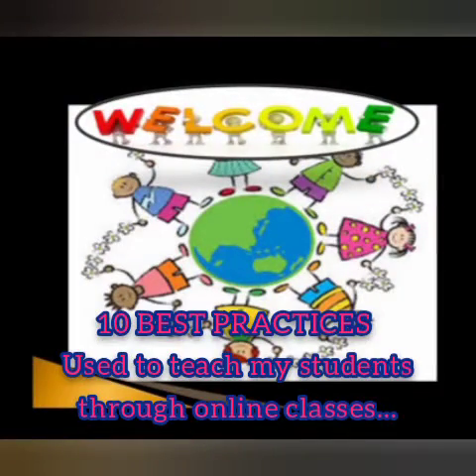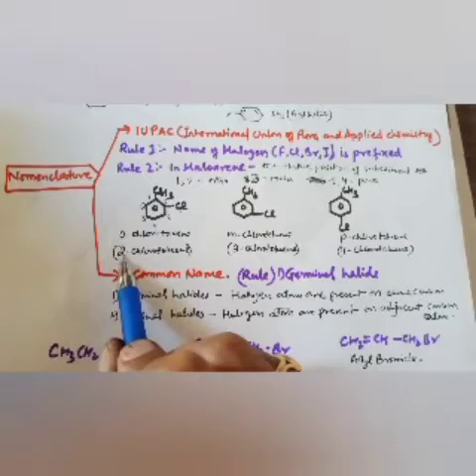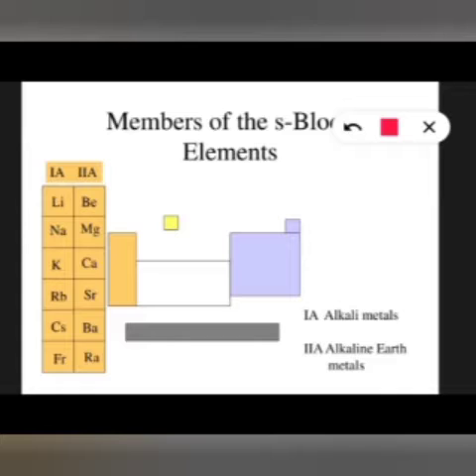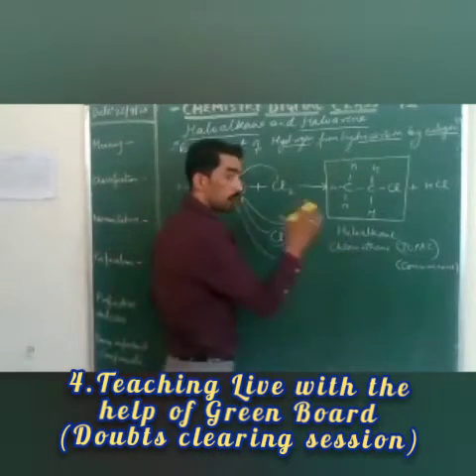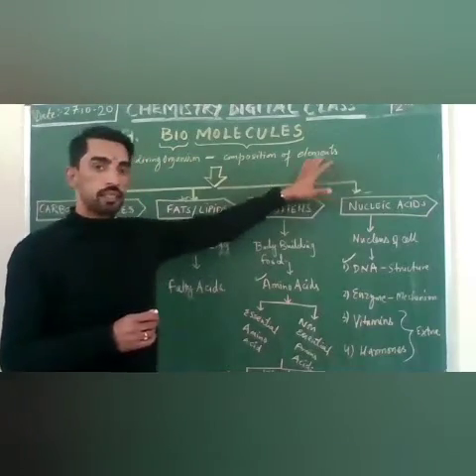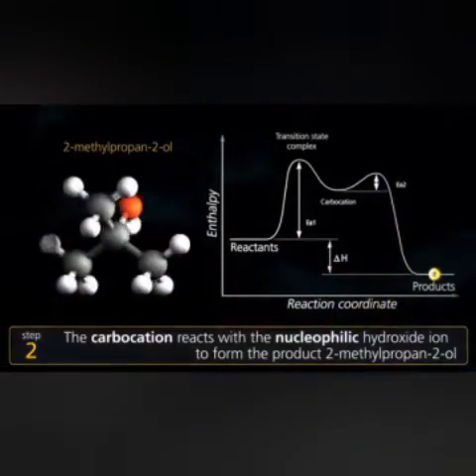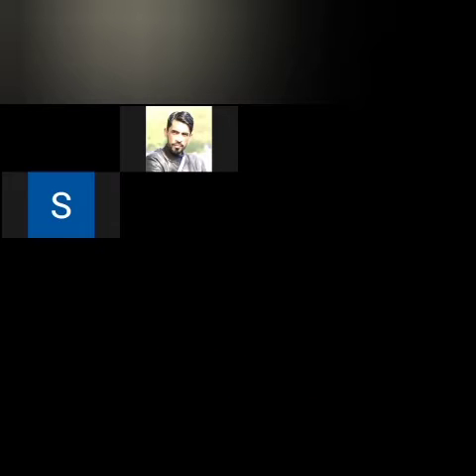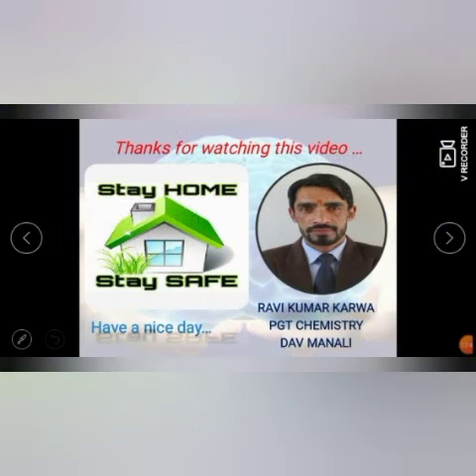glimpses of online classes...@Ravi Kumar karwa